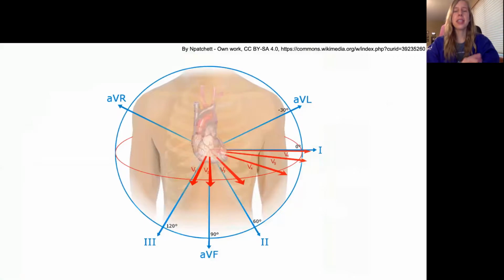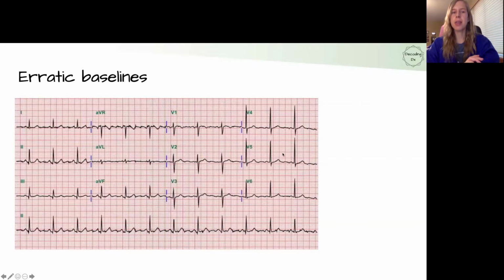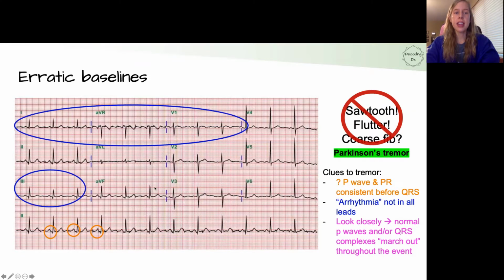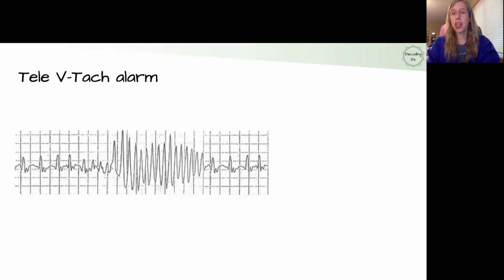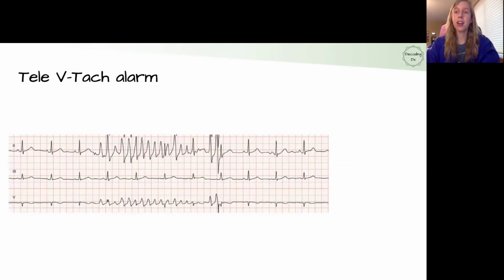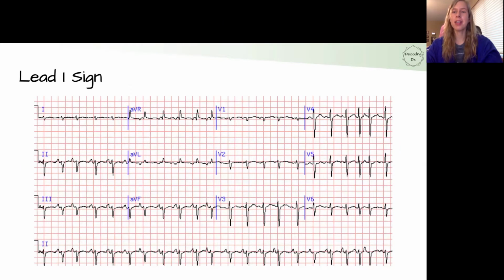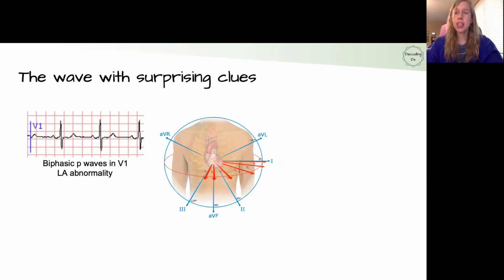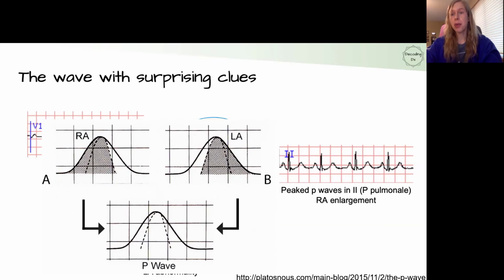10 Clinical Minutes: EKG Pearls Part 1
The goal of this episode is to share some practical clinical EKG pearls to make quick interpretation a little easier. I'll cover different types of interference that mimic dangerous rhythms, subtle findings that can clue you in to particular diagnoses, and other helpful tips. Be on the lookout for part 2 with a second round of tips including how to decipher dangerous patterns within heart blocks.

Time stamps
00:00 Intro
00:29 EKG leads
01:51 Erratic baselines
03:47 V-tach alarms
07:08 Lead I sign
07:35 P wave morphology